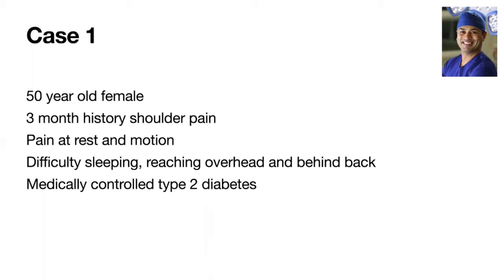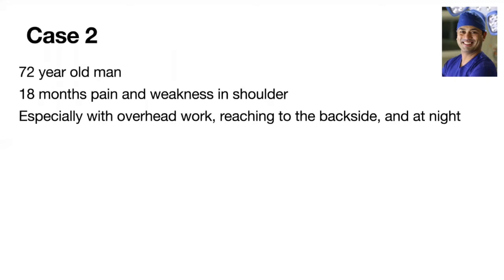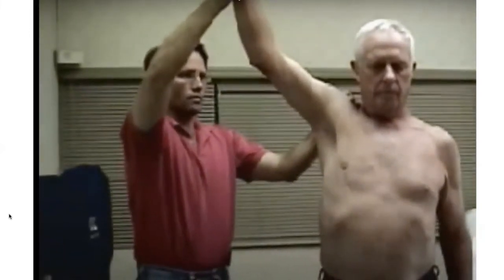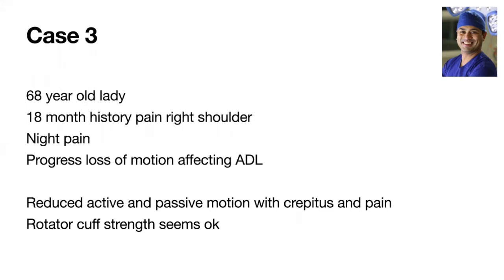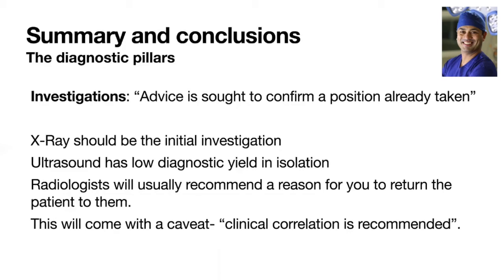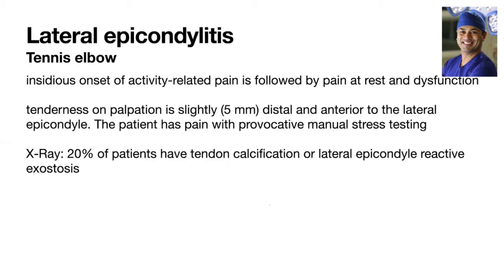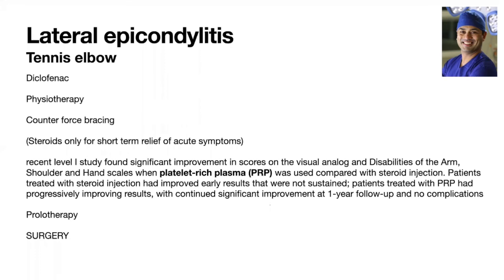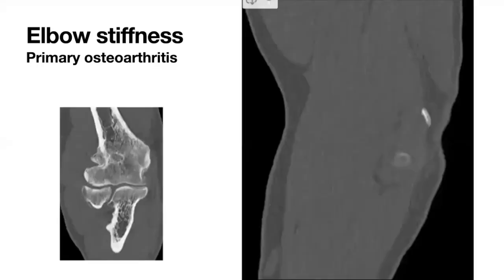How To Manage Common Shoulder & Elbow Conditions